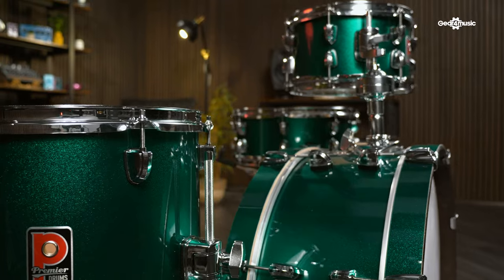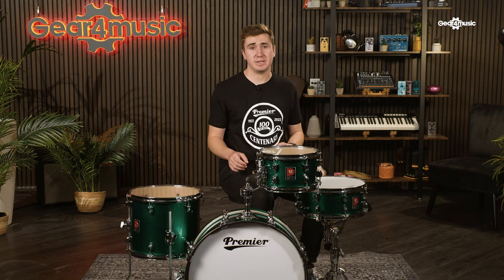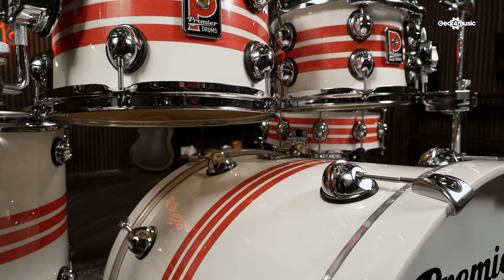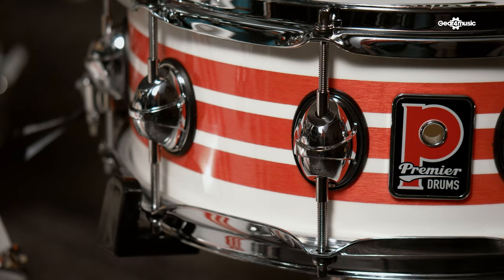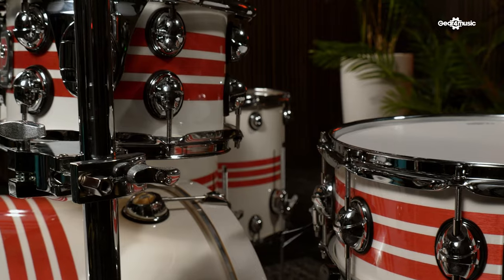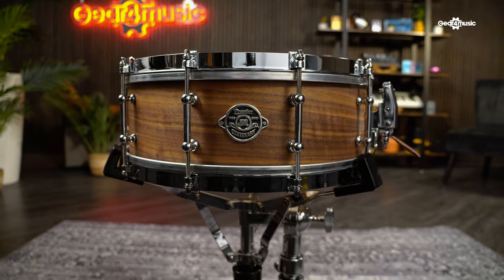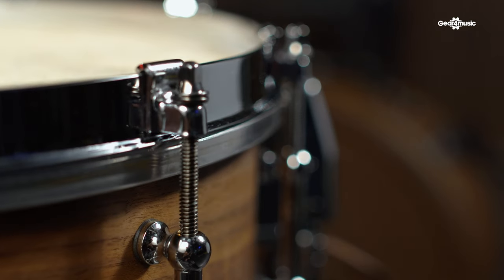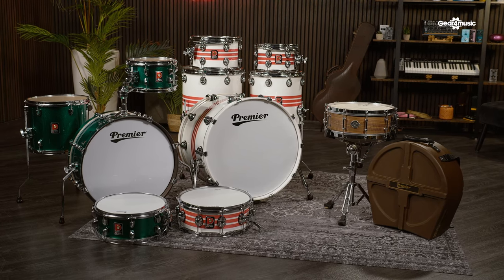Centenary: Premier Drums Special Centenary Edition Ranges | Gear4music Drums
Premier Percussion is 100 years old and to celebrate we have their special edition kits in the studio, with the star of the show the Della Porter 100 snare. James is here to take us through what makes these so special and why you should go and why you need these for your collection.
00:00 Centenary edition
00:18 Where it all started
00:49 Artist Club 100
01:04 The finish
01:18 The shells
02:08 The mounting hardware
02:36 Look at the size
03.00 The spurs
03:14 The Genista 100SE
03:35 A bit about the kit
04:06 Aesthetics
04:39 The tension lugs
05:15 Innovations and inspirations
06:21 The shell packs
07:10 The Della Porta 100 Limited Edition Snare
07:54 The finish
08:10 The hoops
08:28 The lugs
08:38 The snare strainer
08:48 What makes this extra special?